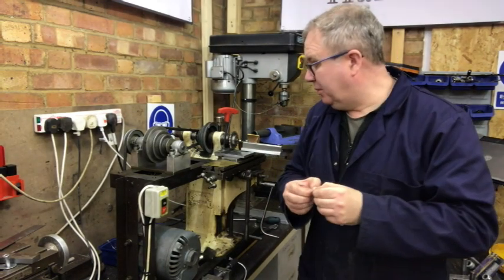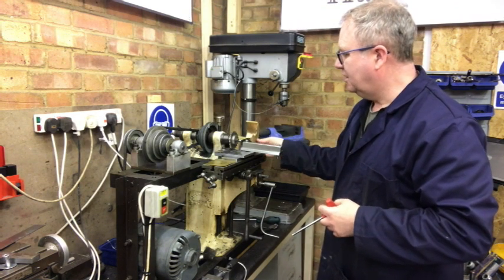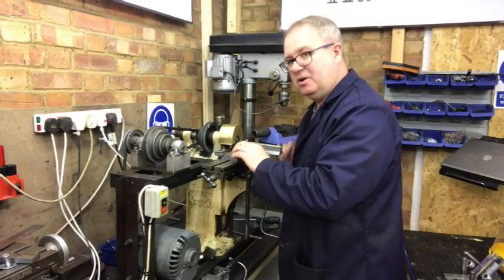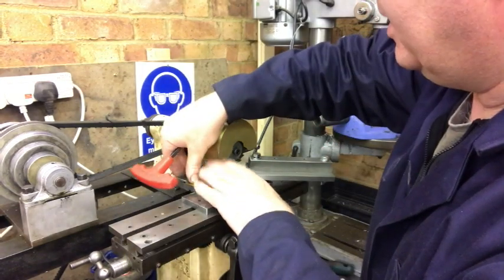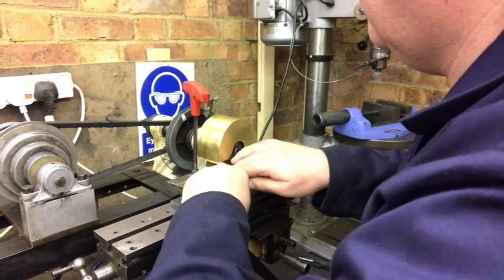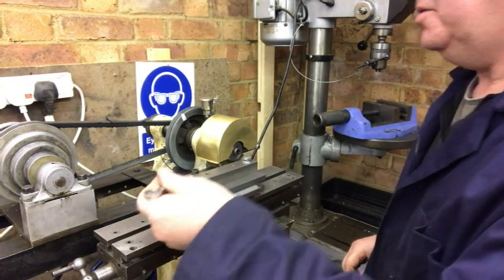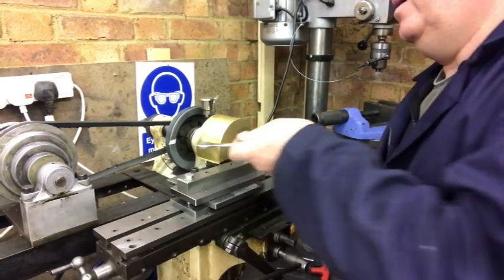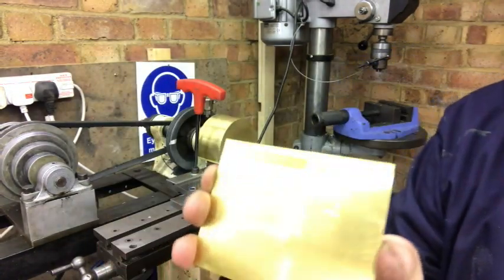Harmonica Reed milling machine completed.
I have finished the reed milling process now. Its been a long week. I still have to profile the actual cutter itself but the tooling etc is working well. Im now moving onto the cropping tool. Follow every process as I make the tooling to make the Great British Harmonica Company.